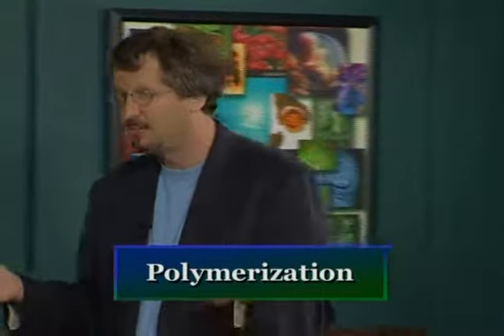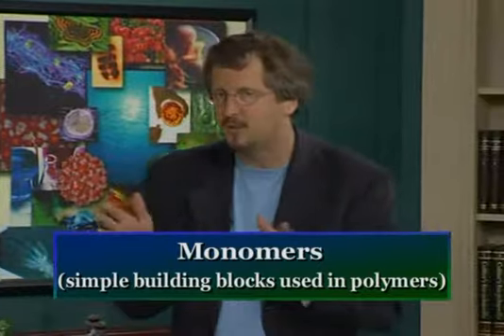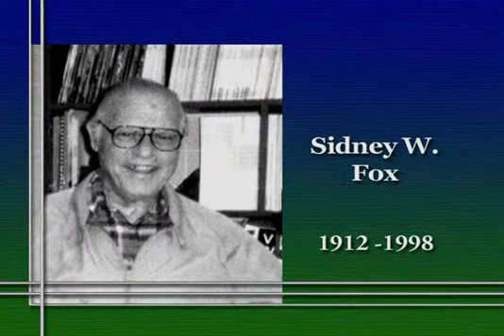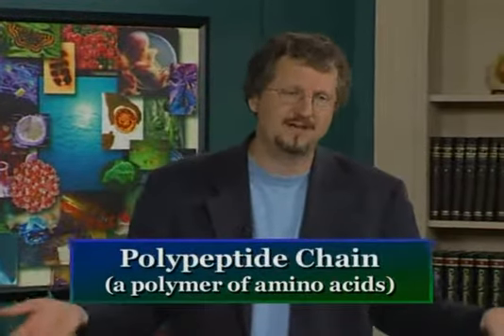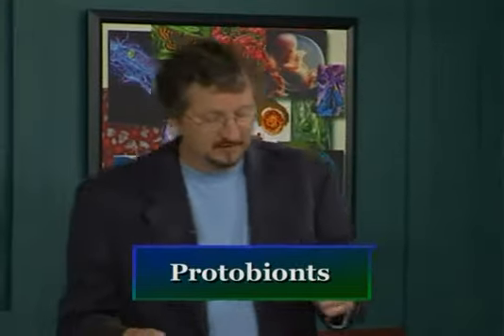02 More on the Origin of Life